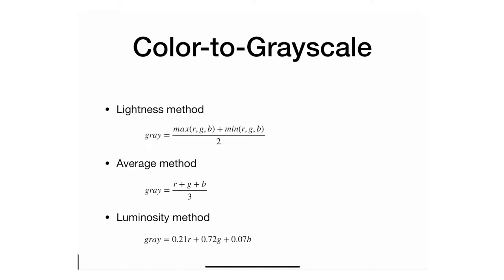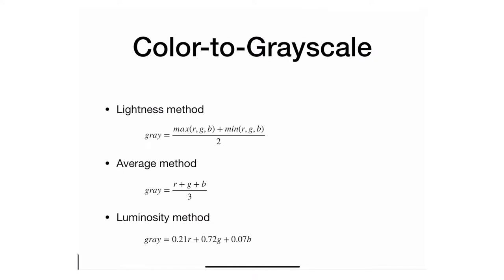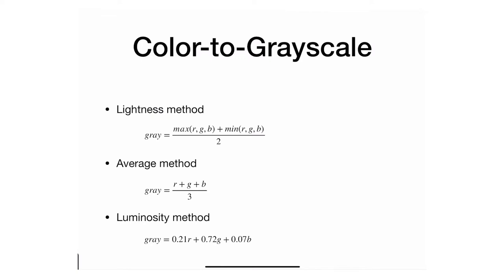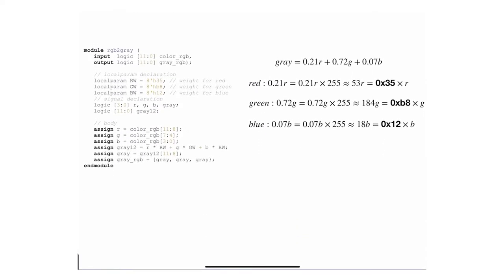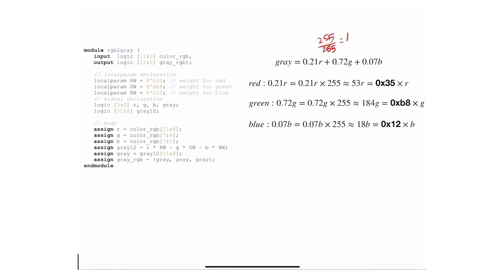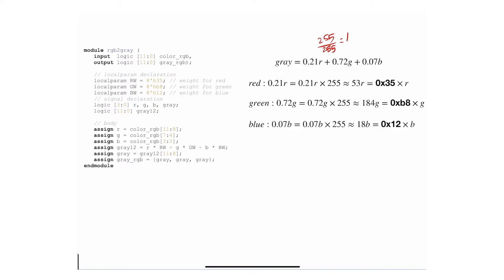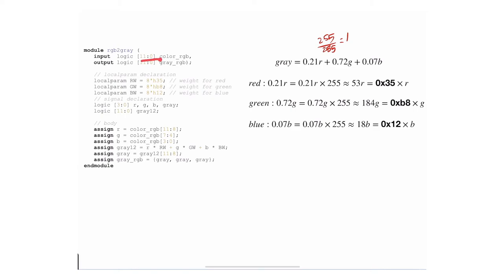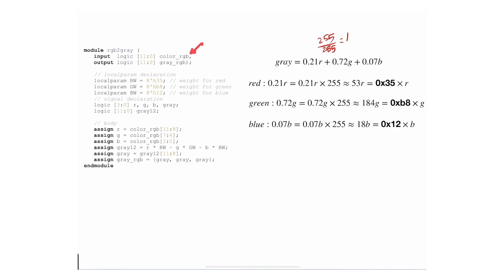M14 - 10 - Demo Video System - Color to Grayscale